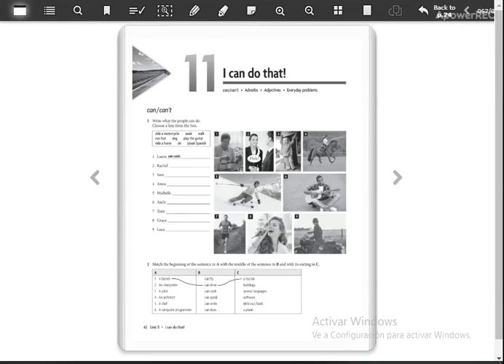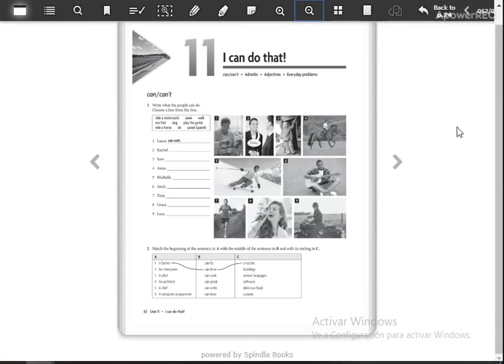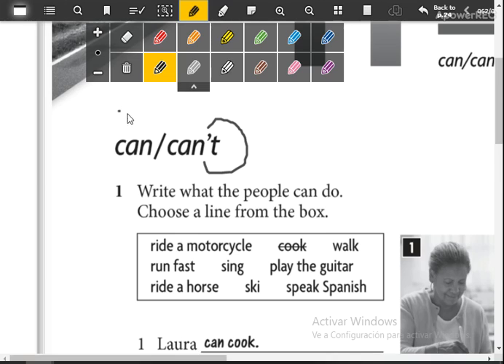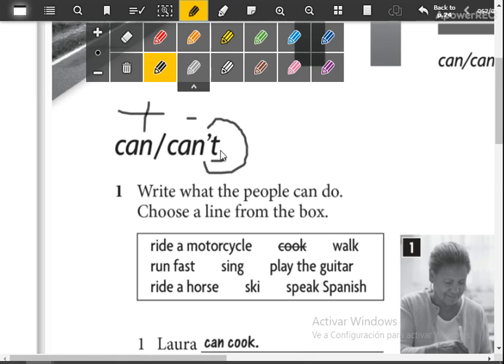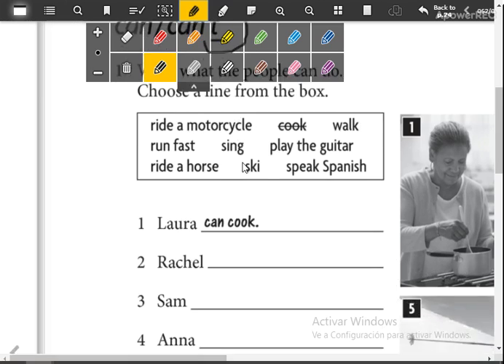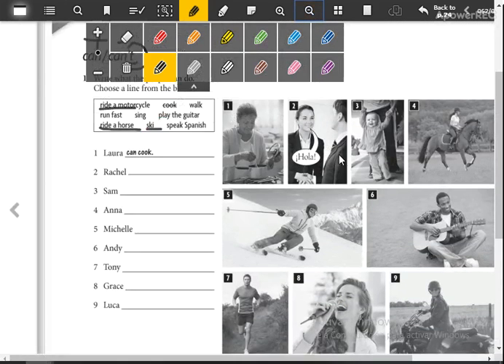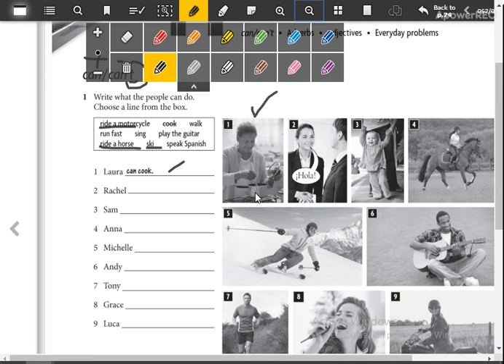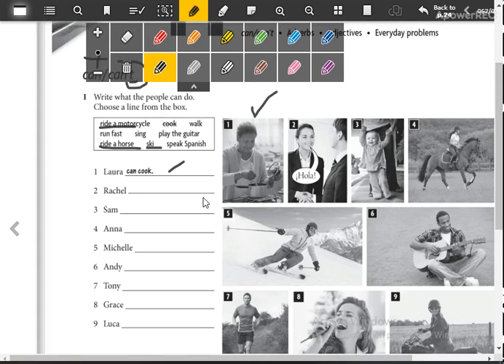beginners 3 13_6